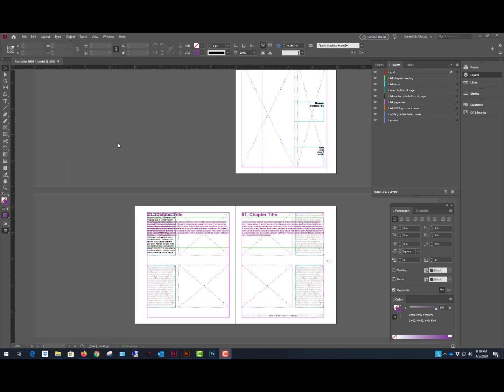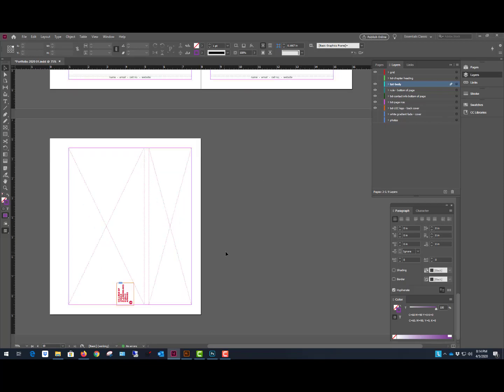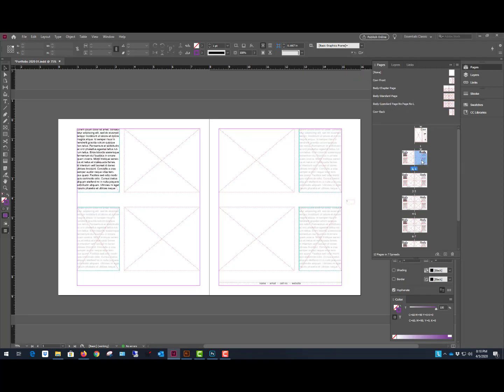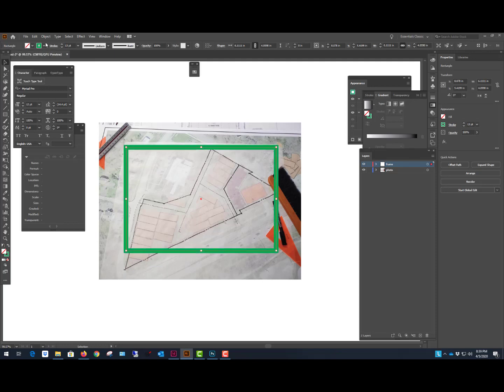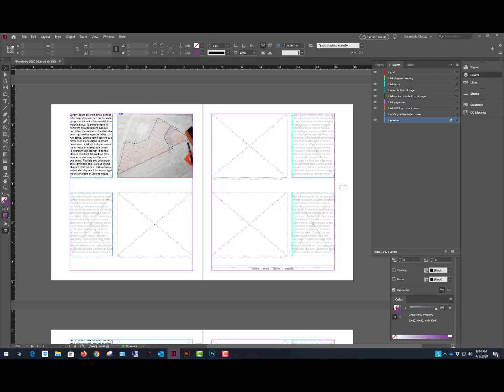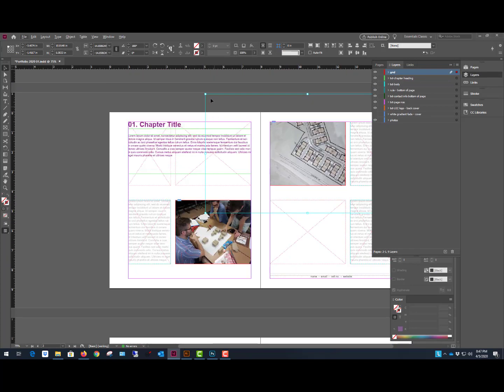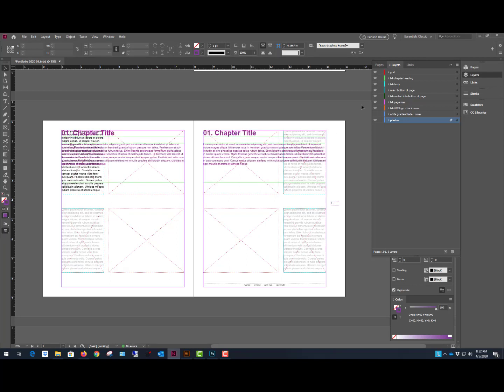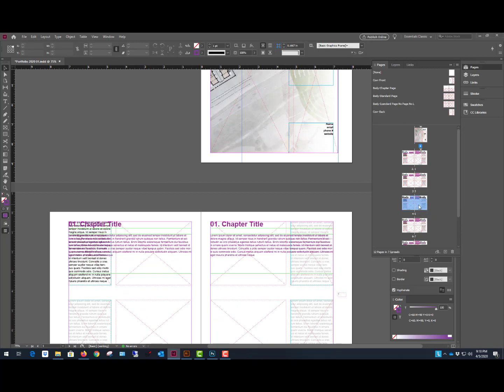Portfolio 2020 01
This short video talks about document design and the purpose-build InDesign template for portfolio use.